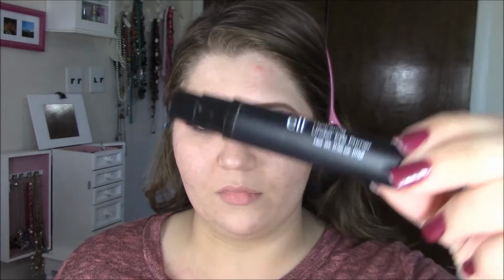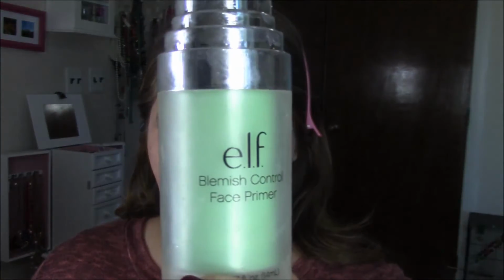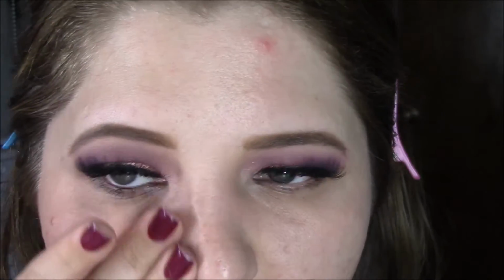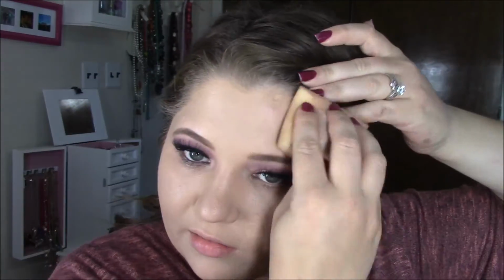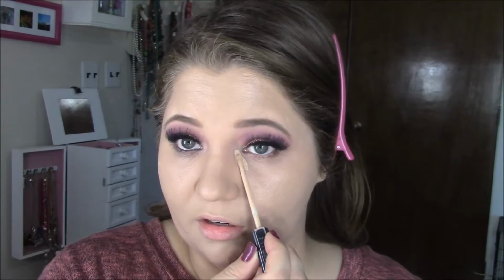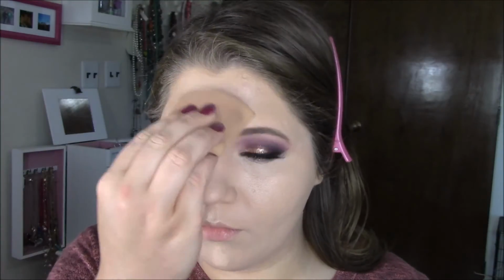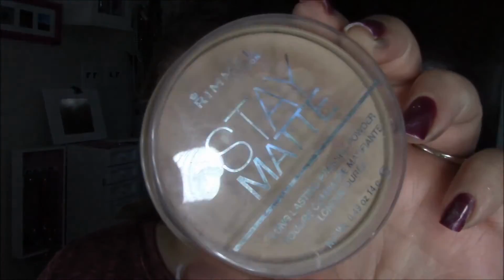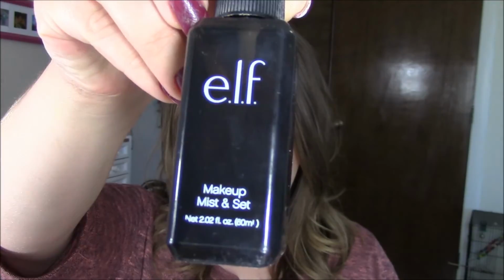How to FAKE Flawless Skin!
You guys know my skin is far from perfect so I have had to come up with some tips and tricks that work for me! I hope you enjoy! I would love to hear your favorite tips and tricks for getting flawless skin!